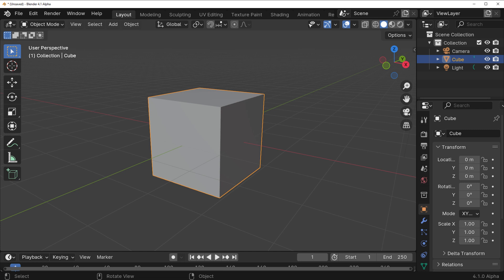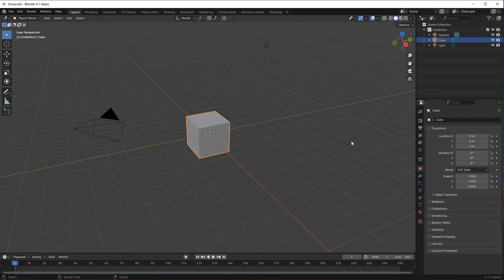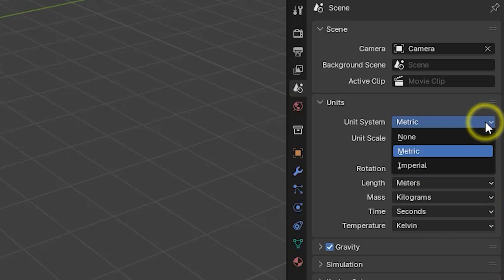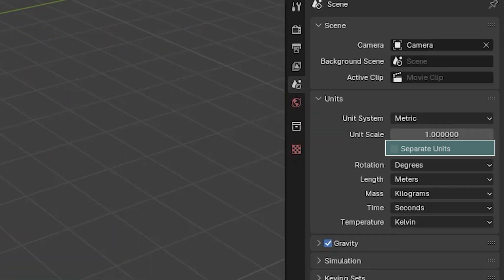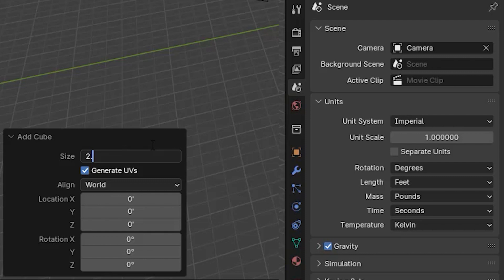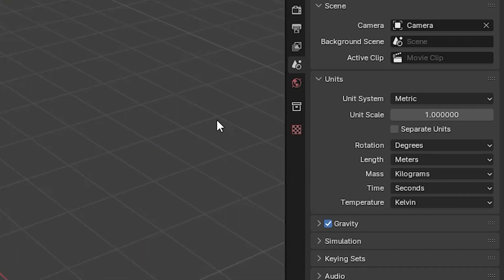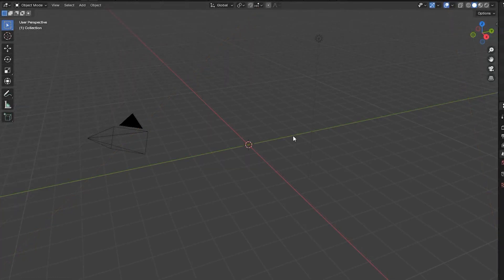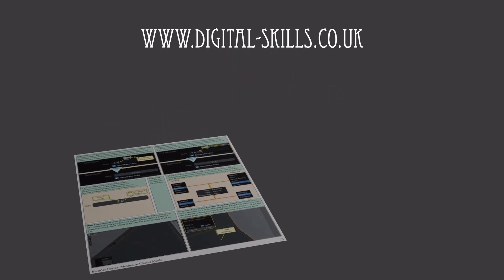3D Modelling with Blender 4.1: Setting Measurement Units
Blender distances are measured in "Blender units" and these can be set to equate to various Metric (kilometres, metres, etc.) or Imperial units (miles, feet, inches, etc.). This video explains how this is achieved and some of the pitfalls to watch out for.